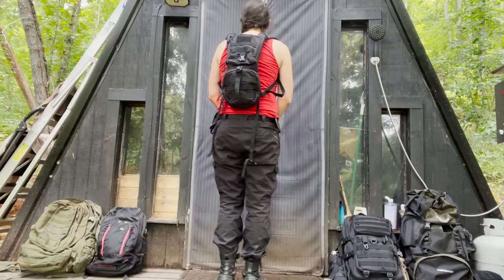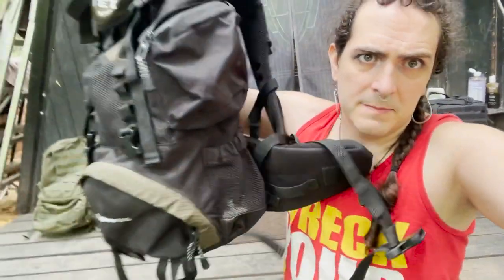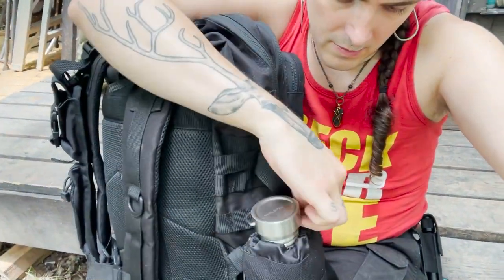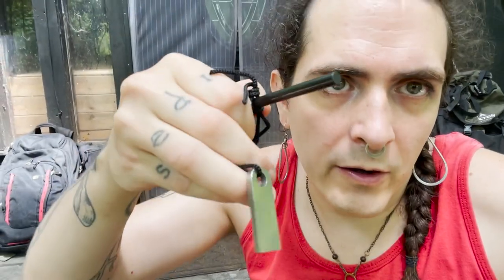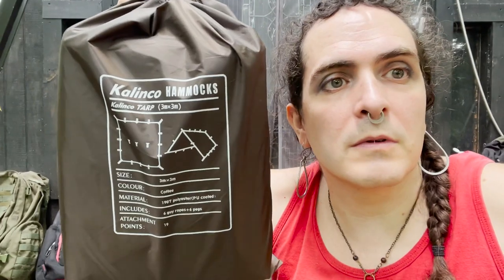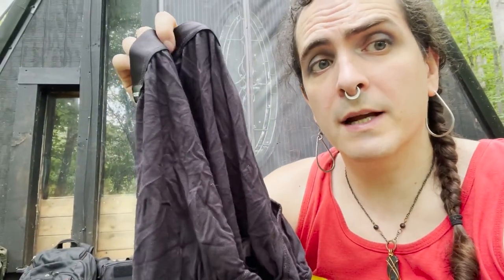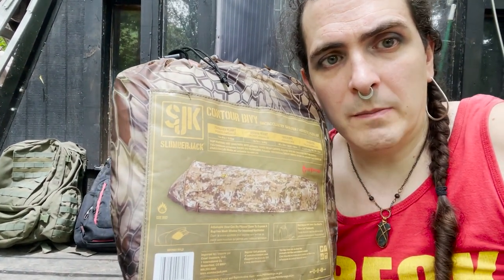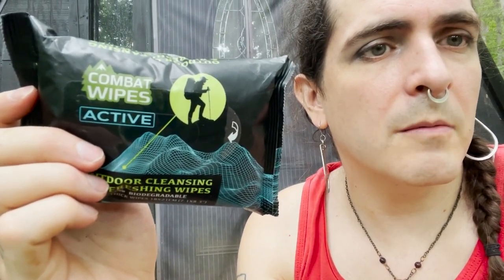Bugout Bags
An overview of which types of bags you might want to consider for bugout purposes, as well as what I keep in my bugout bag, and why bugout bags are overrated. Complete with tangents.